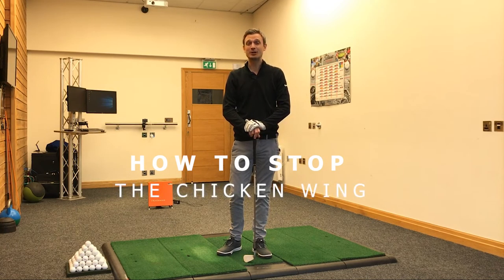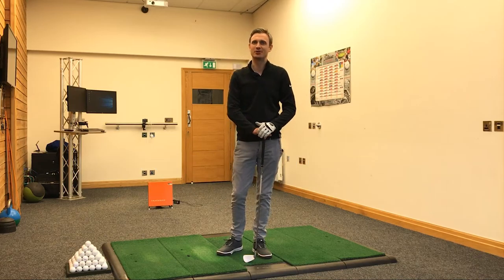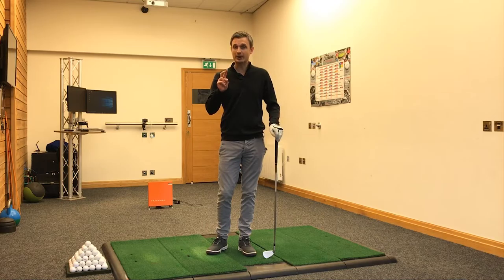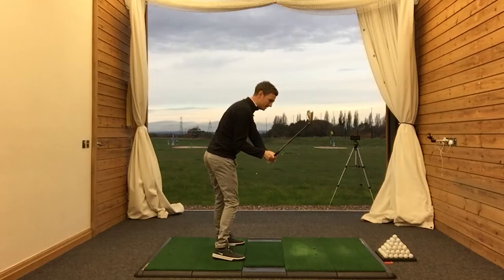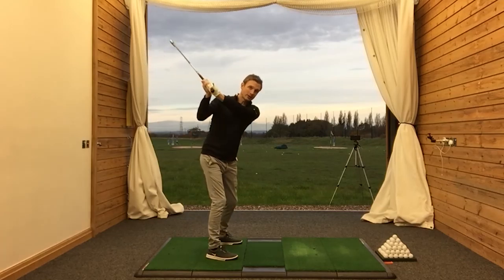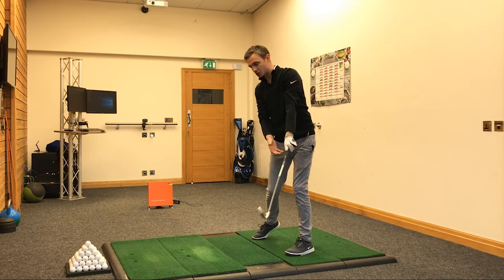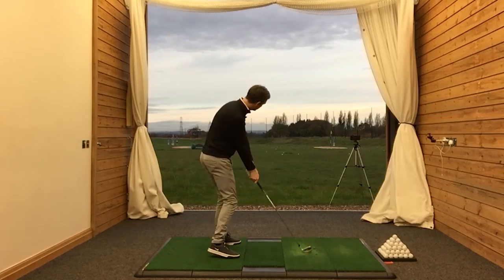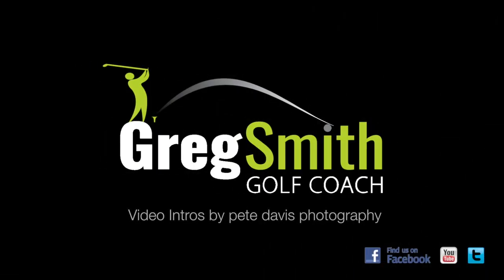How To Stop The Chicken Wing In Your Golf Swing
Tired of seeing that ugly looking position where the left elbow points to the sky. Watch this video and that chicken wing will be gone forever.

►Golf lessons are available at the Greg Smith Golf Academy